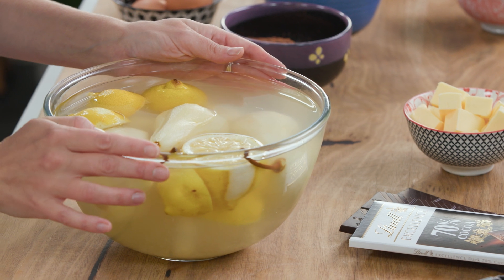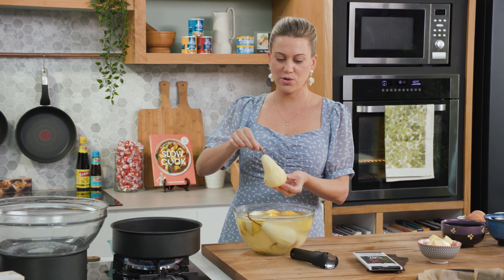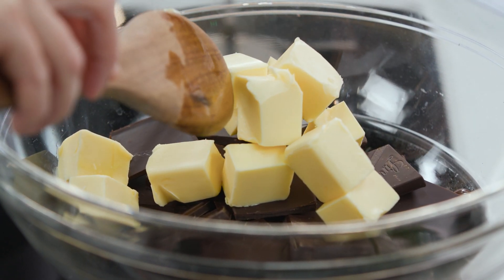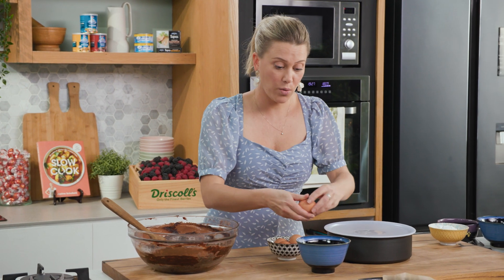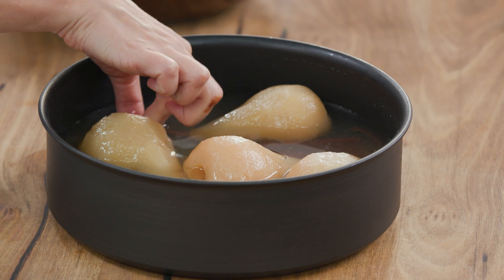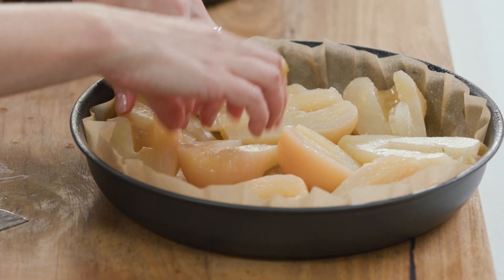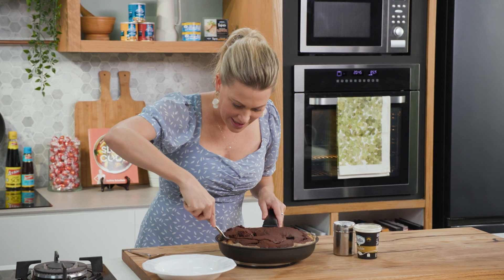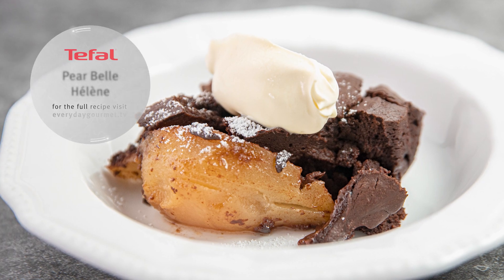Pear Belle Hélène | Everyday Gourmet S11 Ep89